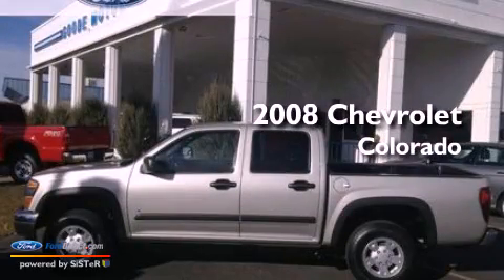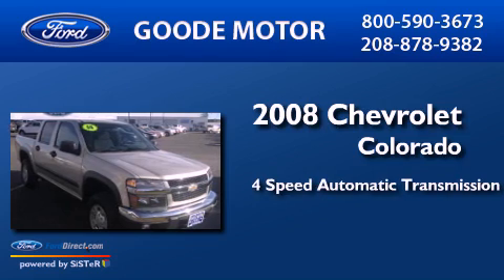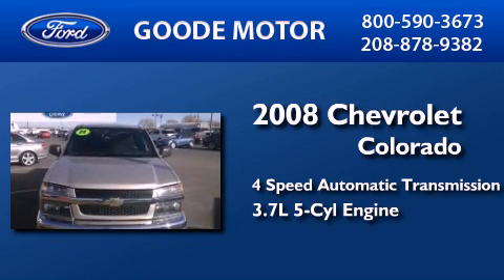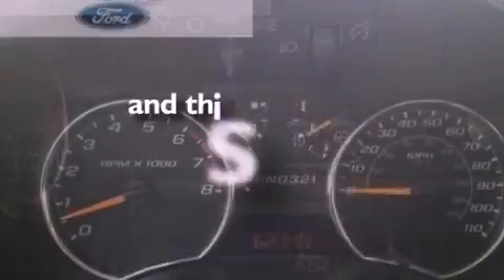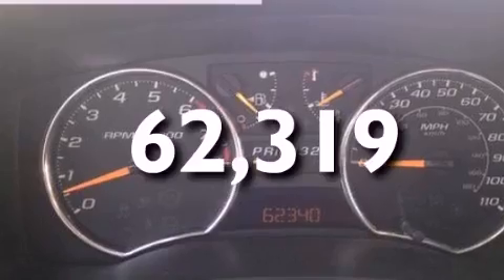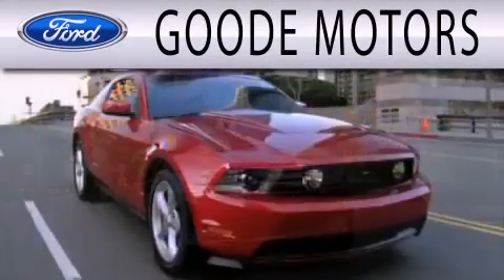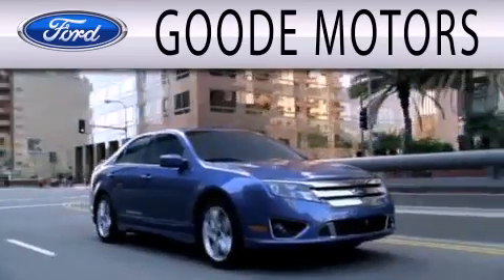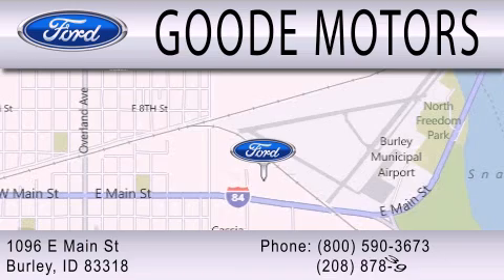Preowned 2008 CHEVROLET COLORADO Burley ID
We have been honored to serve the Burley ID area , we promise that your experience at our dealership will exceed your expectations !

 Year : 2008
 Make : CHEVROLET
 Model : COLORADO
 Engine : 3.7L I5 20V MPFI DOHC
 Trans . : 4-SPEED AUTOMATIC
 Exterior : SILVER BIRCH METALLIC
 Miles : 62,319
 Interior : MEDIUM PEWTER
 Stock : 7822B

 Goode Motor Inc.

 1096 E. Main Street